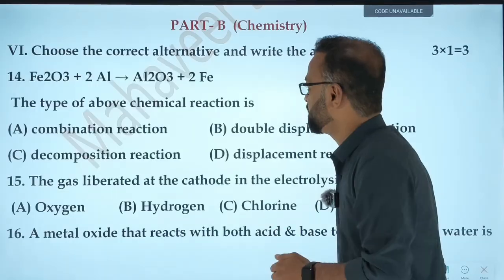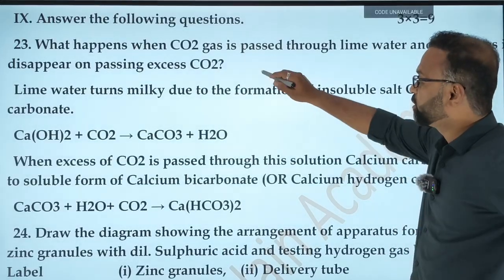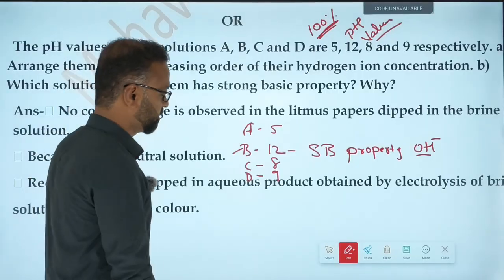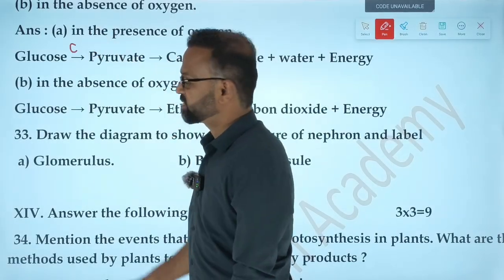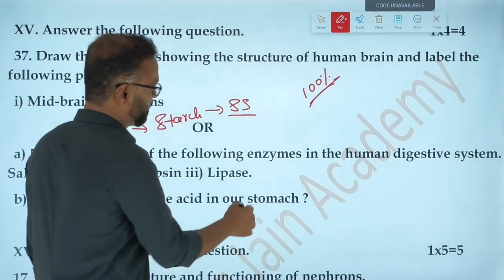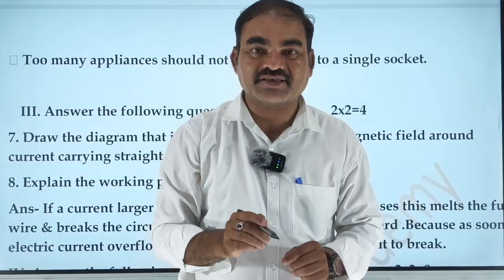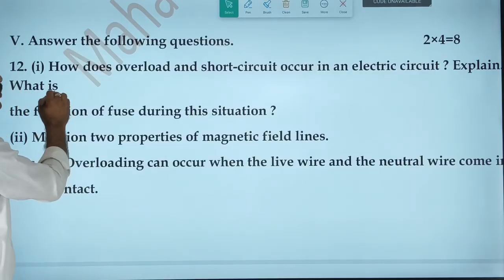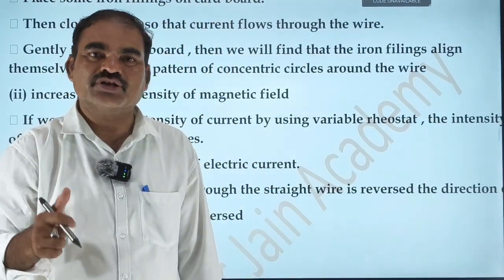sa1 science model question paper 🚨 with solution || SSLC Midterm 💥 || Sep 2025 || Science Exam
Solved sa1 Science model question paper for class 10 september 2025. Please go through video and  all the best for your midterm exam..